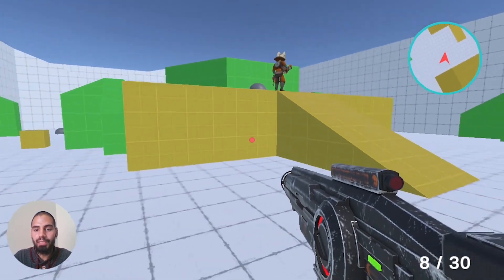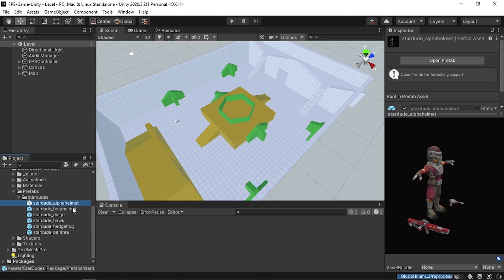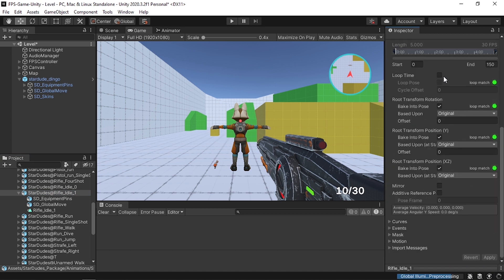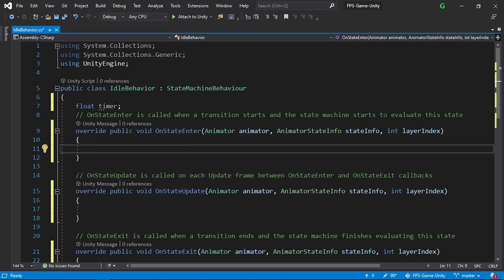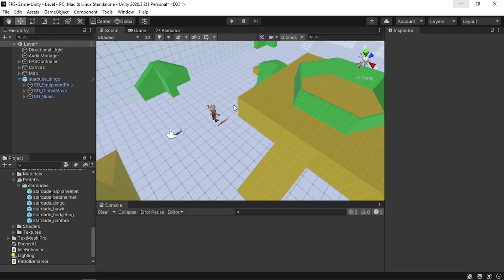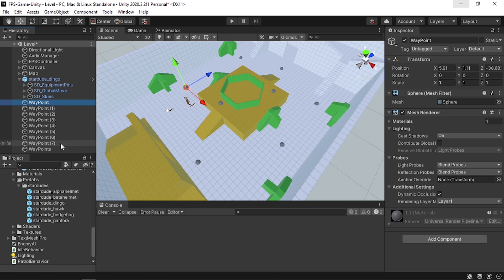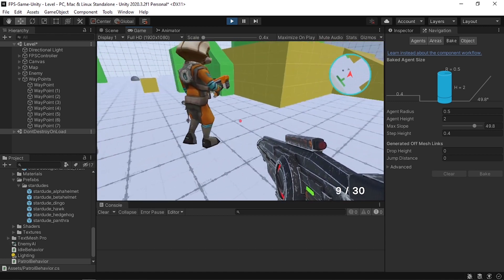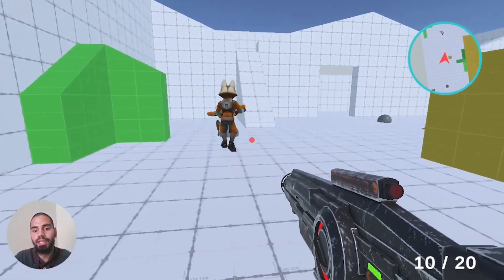Enemy AI in Unity - (E01): STATE MACHINE BEHAVIORS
In this ADVANCED AI unity tutorial we will take a look at how to use the animator to create NPCs in your Games!